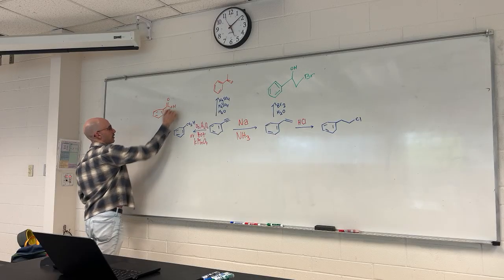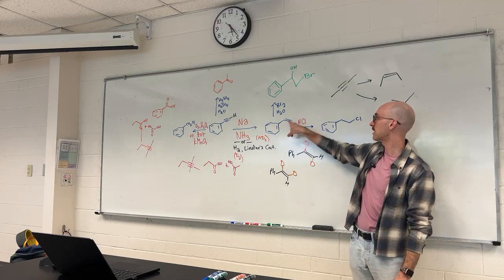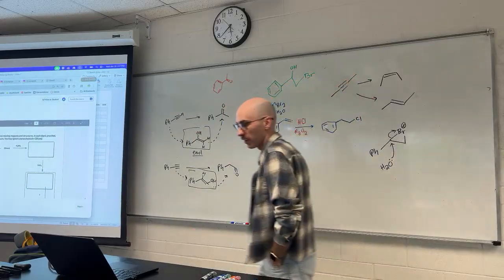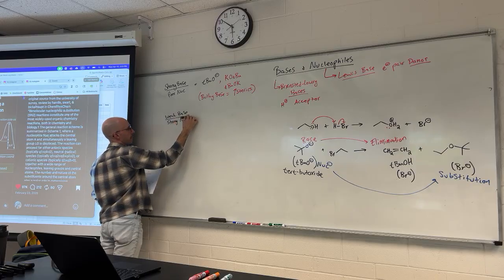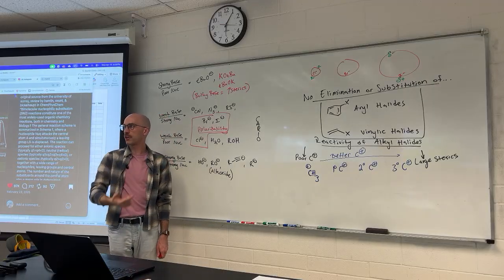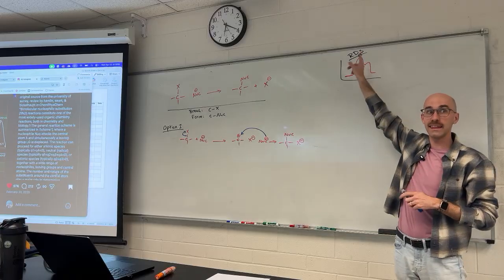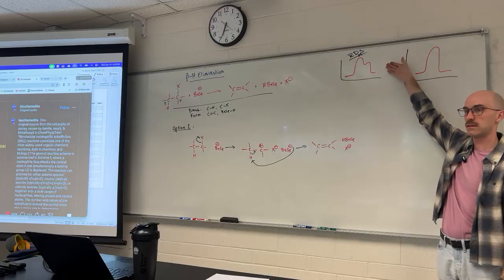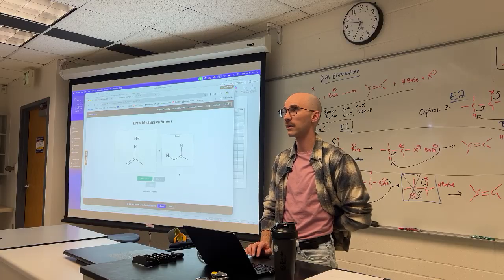Intro to E1/E2, Sn1/Sn2